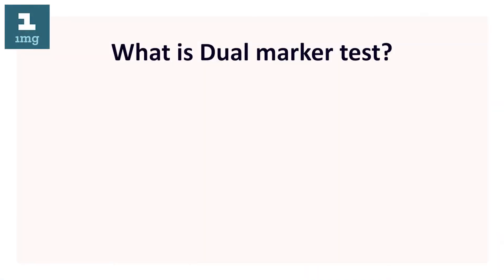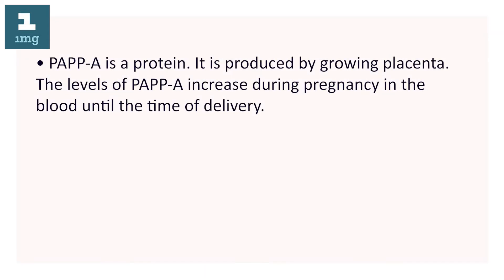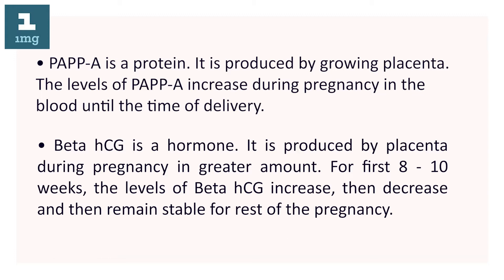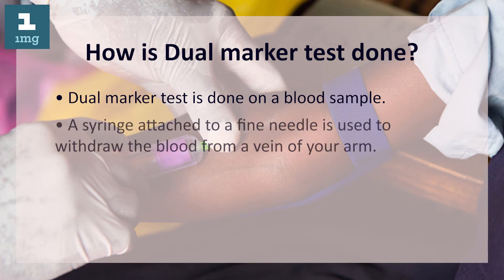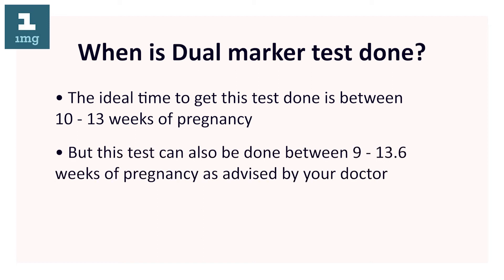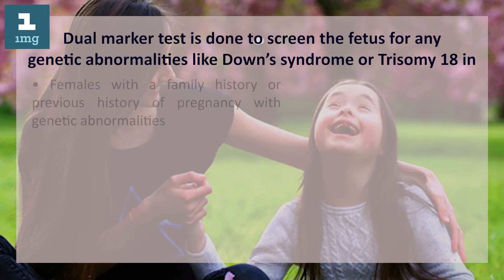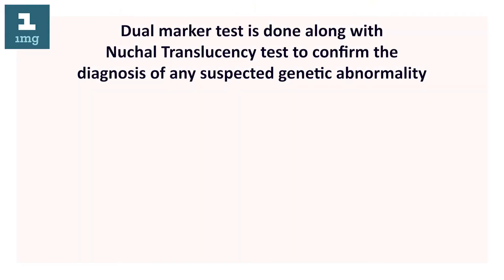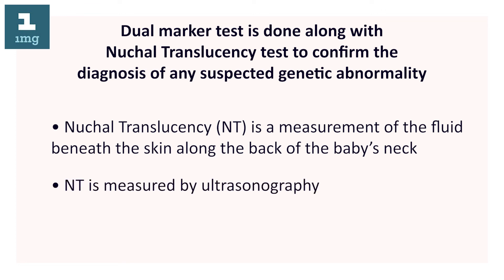Dual Marker Test in Pregnancy | 1mg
Dual Marker Test is used to measure the presence of two hormones which are Beta Human Chorionic Gonadotropin (Beta hCG) and Pregnancy Associated Plasma Protein (PAPP-A) in blood.

PAPP-A is a protein which is produced by the growing placenta. This protein keeps increasing during pregnancy in blood until the time of delivery. Beta hCG hormone, on the other hand, is provided by the placenta during pregnancy in higher amounts. During the first 8-10 weeks of pregnancy, the levels of Beta hCG increase following which it decreases and remains stable for the remainder of the pregnancy.

How is the Dual Marker Test Done?

This test is done using a blood sample drawn from the vein of your arm.

When is the Dual Marker Test Done?

The best time to get this done is between 10-13 weeks of pregnancy. However, in some instances, this test can also be done between 9 to 13.6 weeks of pregnancy as advised by the doctor.

Dual Marker Test is done to screen the fetus for any genetic abnormalities like Down’s Syndrome or Trisomy 18 in the following cases:

-Females with a family history or previous history of pregnancy with genetic abnormalities
-Females above the age of 35 years as they are at higher risk of delivering a baby with genetic abnormalities

It is also done in pregnant women to rule out any genetic abnormalities

Apart from this, the Dual Marker Test along with Nuchal Translucency Test is done to check for any suspected genetic abnormality. The nuchal translucency test measures the nuchal fold thickness. This is an area of tissue at the back of an unborn baby's neck. Assessing this thickness helps evaluate the risk of Down syndrome and other genetic anomalies in the fetus.